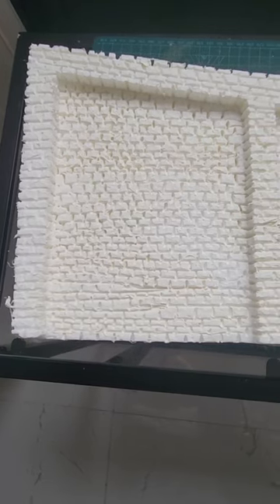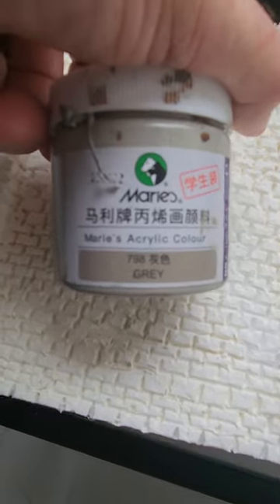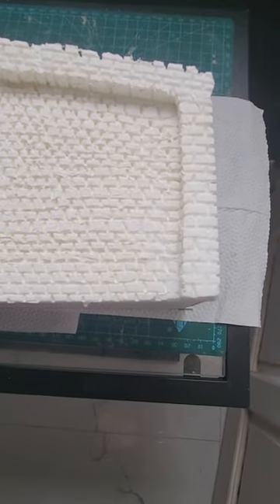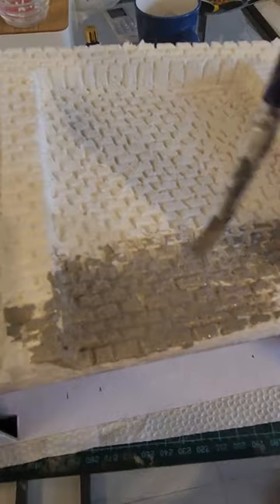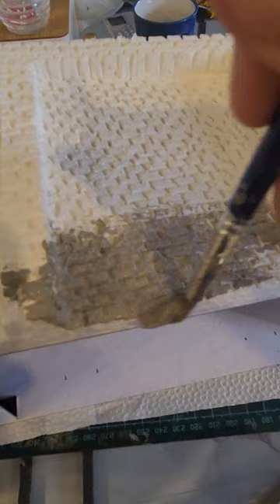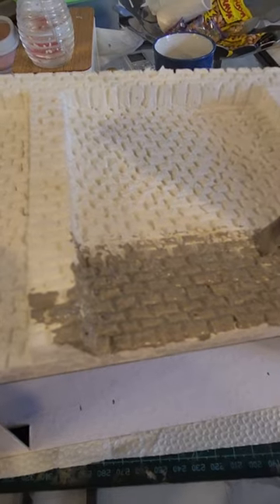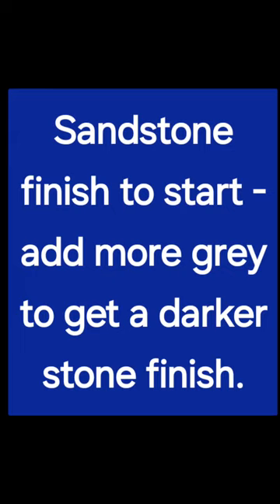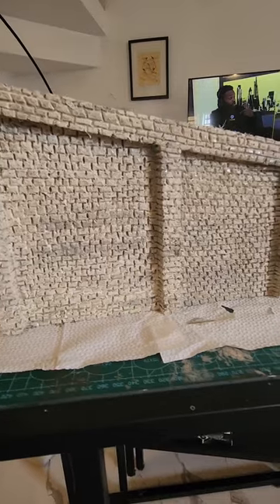Painting and finishing your retaining wall.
This is the third video in the series regarding the building of a retaining wall from Polystyrene.

In this video it details the process of painting and finishing the structure almost ready for the layout.

More to come as it is placed in location on the layout.